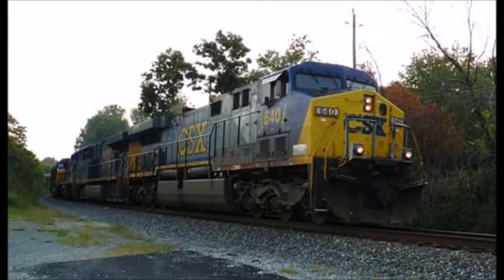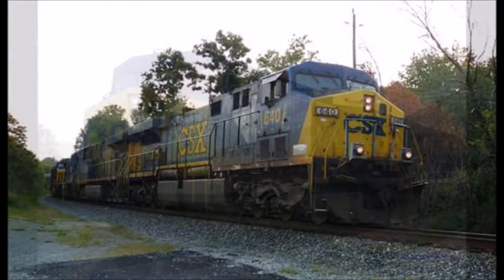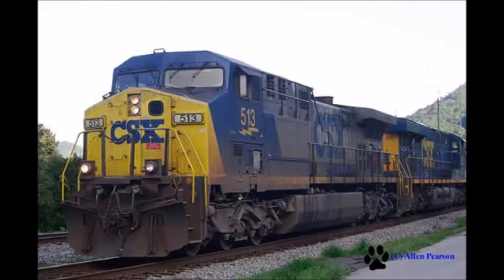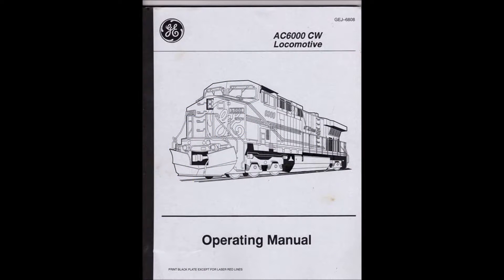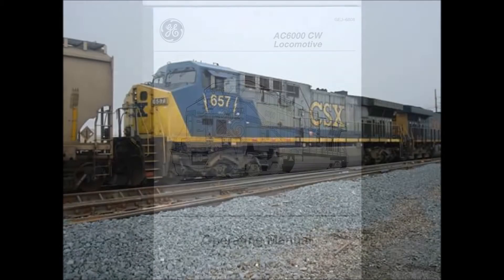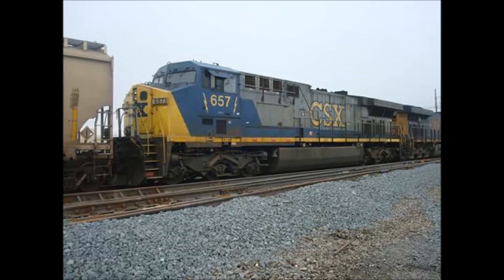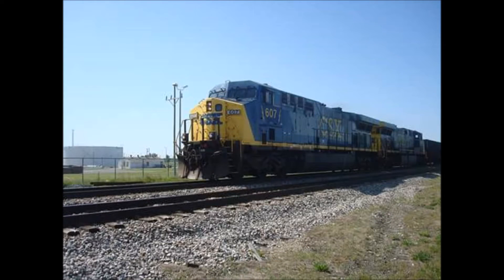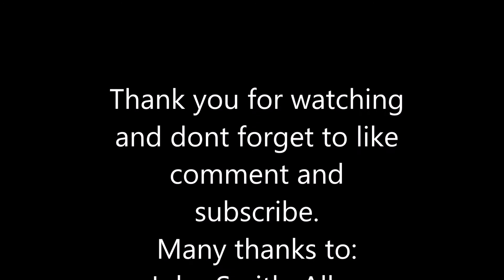GE AC6000CW, Locomotive Profile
The AC6000CW was designed at the height of a horsepower race between the two major locomotive manufacturers, Electro-Motive Division of London, Ontario and GE Transportation of Erie, Pennsylvania in the early to mid 1990s. The goal was 6,000 horsepower (4,500 kW).

GE partnered with Deutz-MWM of Germany in 1994 to design and construct the 6,250 hp (4,660 kW) 7HDL engine for the locomotives. The first locomotive constructed was the "Green Machine" GE 6000, the nickname due to the green paint scheme. The first production models were also built in 1995: CSX Transportation 600-602, and Union Pacific Railroad 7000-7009.

BHP Billiton
8 units, numbered 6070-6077, built in June & July 1999.[4]
These are the only AC6000CW's that were exported outside of the United States. They are the most powerful locomotives to have operated in Australia.[5]
The 8 units were named after towns and locations in the Pilbara region of Western Australia where they operated.
6070 Port Hedland scrapped following an accident in May 2011
6071 Chichester
6072 Hesta
6073 Fortescue
6074 Kalgan
6075 Newman
6076 Mount Goldsworthy
6077 Nimingarra
In 2013/14 these were replaced by EMD SD70ACes.[6] They were eventually scrapped in late 2014 after BHP couldn't find any buyers who were interested in acquiring the locomotives.[7]

CSX Transportation:
3 units, numbered 600-602, were among the first production AC6000CWs built.
601 is lettered "The Spirit of Waycross".
602 is lettered "The Spirit of Maryland", and is the only AC6000 on CSX property to retain its original Hi-Ad 6-wheel trucks, which are identical to the trucks of the GE Dash 9-44CW , the GE Dash 9-40C, and the GE ES44DC
114 units, numbered 603-699 & 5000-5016, were built between October 1998 & April 2000.
600-602 original prime movers replaced with 4,400 hp (3,300 kW) 7FDL16 engines. This is due to these units being pre-production models & mechanical differences between them and the production model.
603-699, 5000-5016's original prime movers replaced with 4,600 hp (3,400 kW) 16 cyl. GEVO prime movers and new computer equipment essentially making them ES46ACs. CSX classifies these units as CW46AH's.
5015 and 5016 were both classified as a CW60AH.
Union Pacific:
10 units, numbered 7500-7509, were built between November 1995 & December 1996. These units were originally numbered 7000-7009.
45 units, numbered 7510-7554, were built between July & December 1998.
7511 suffered an electrical fire and was retired from the roster in June 1999. The damage was covered under warranty and the unit was sent to GE for repairs. GE built another 7511 unit for UP to replace the original in January 2001, renaming the original 7511 to GECX 6002.
25 units, numbered 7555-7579, were built in January 2001.
All were converted to AC4460CW units and renumbered to 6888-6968.
Union Pacific Convertibles:
70 units, numbered 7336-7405, were built between November 1995 & September 1996. These units were renumbered to 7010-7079 to make room for ES44ACs.
42 units, numbered 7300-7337, 7339, 7340, 7342, and 7344 were built between March & May 1998.

Photos courtesy of: John Smith, Allen Pearson and Bernie Moening